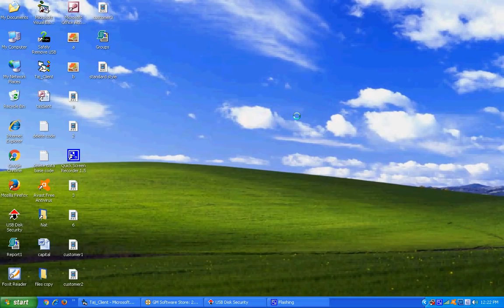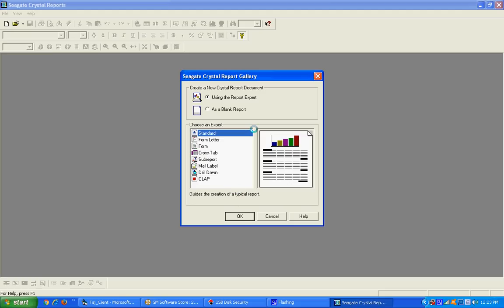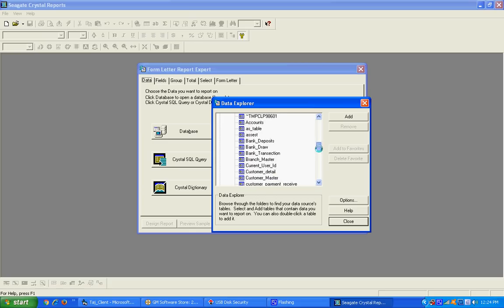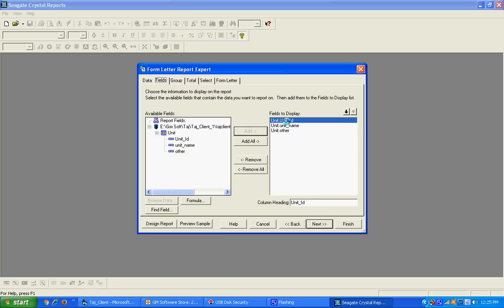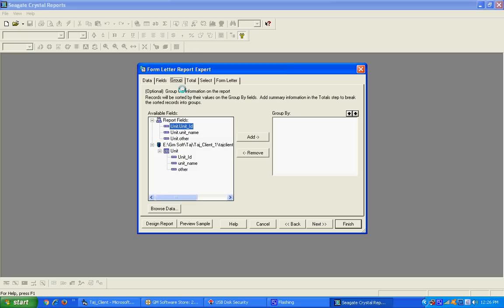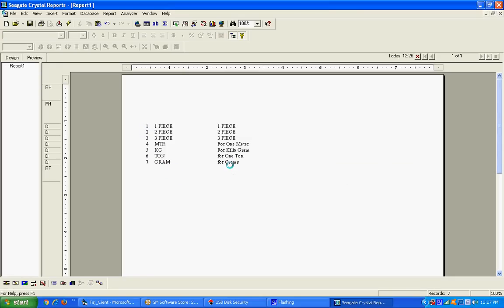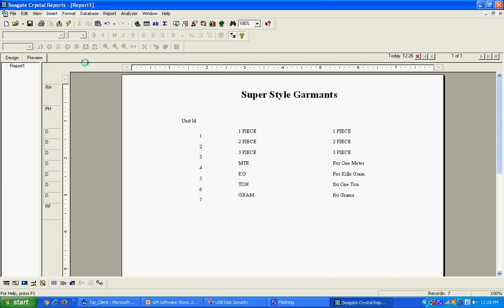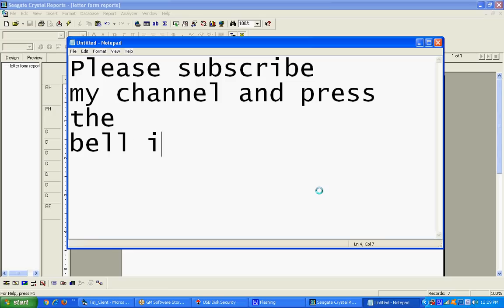Seagate Crystal Reports Training 2020, letter form report make easy